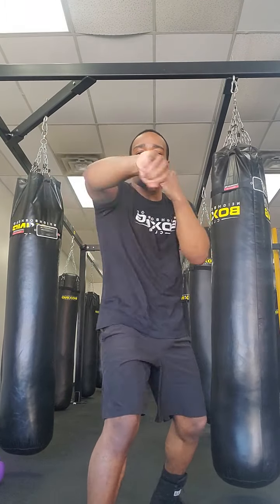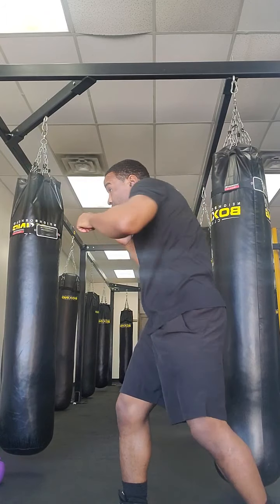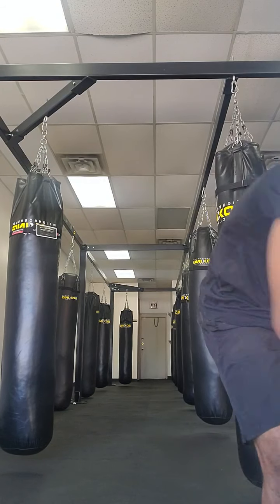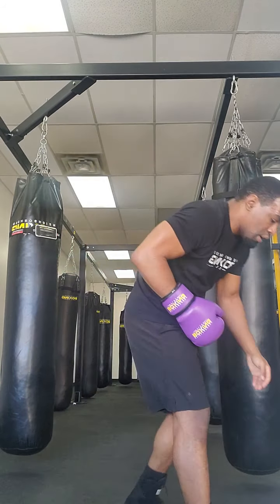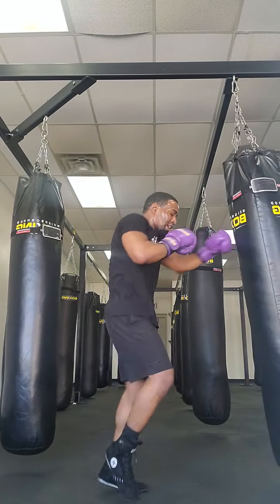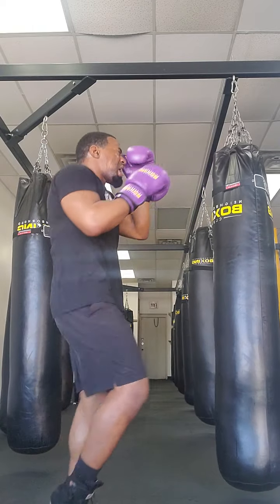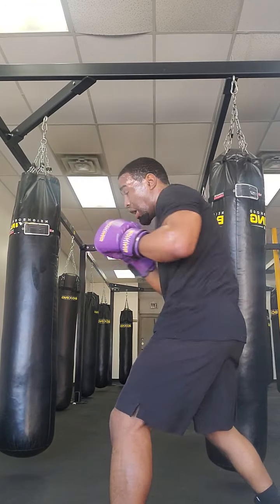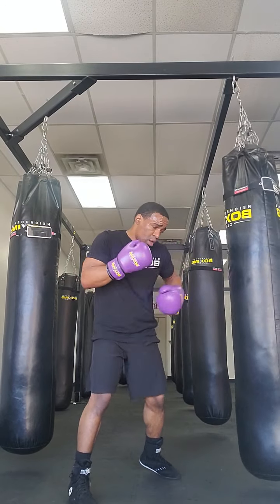Corey 30 minute boxing workout